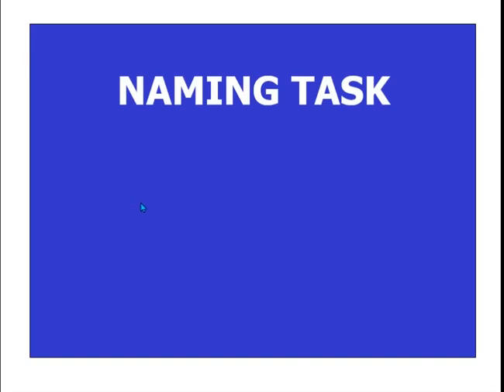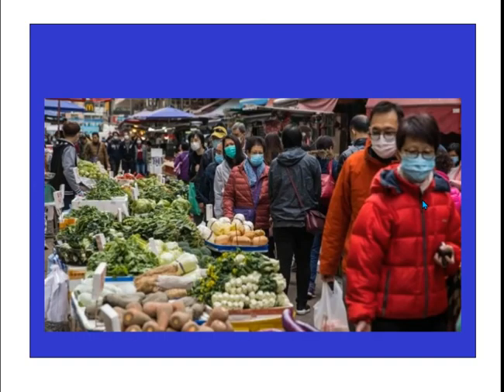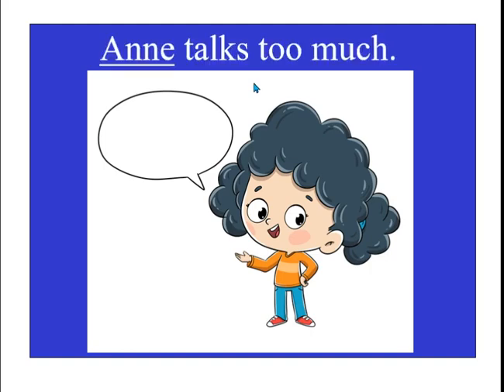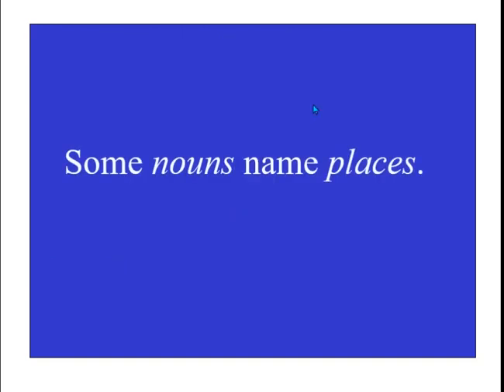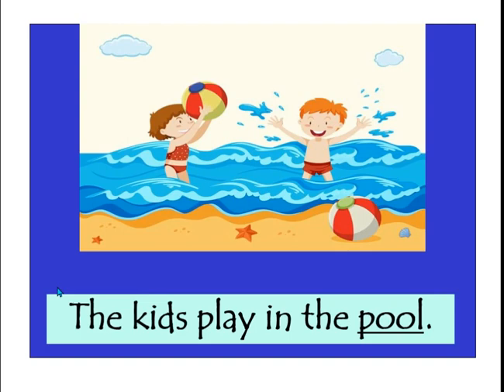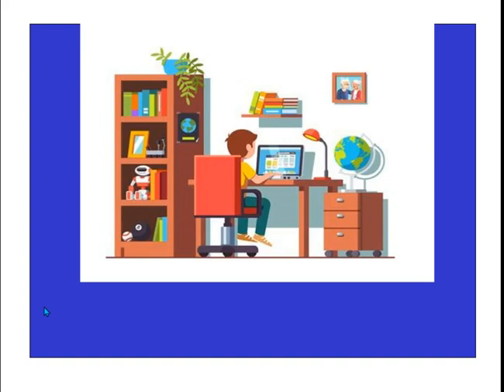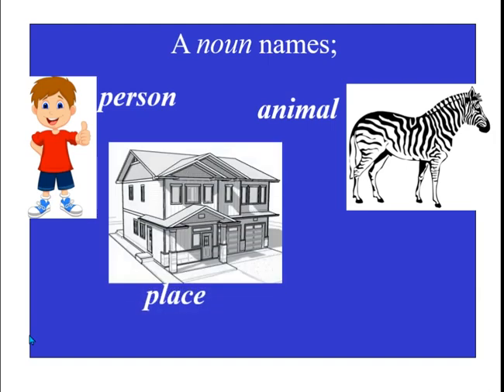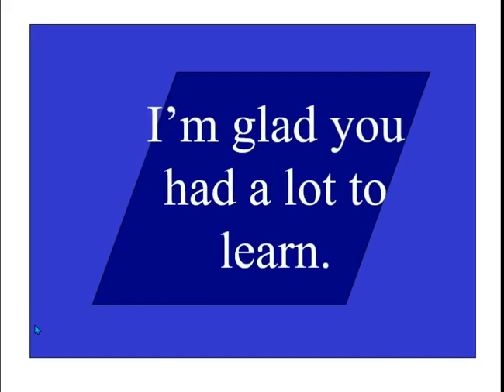NOUNS PERSONS AND PLACES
In this lesson, we identify nouns that name persons and places.